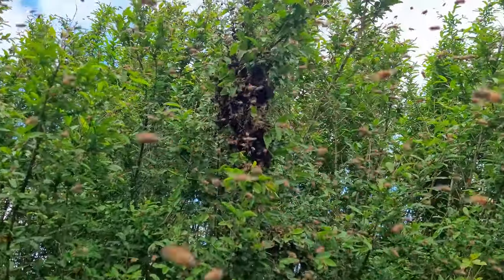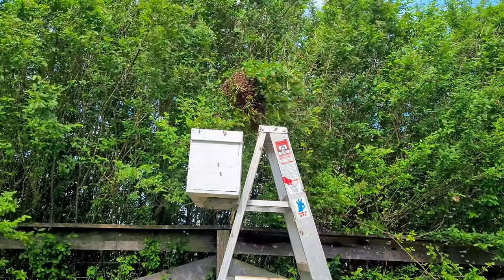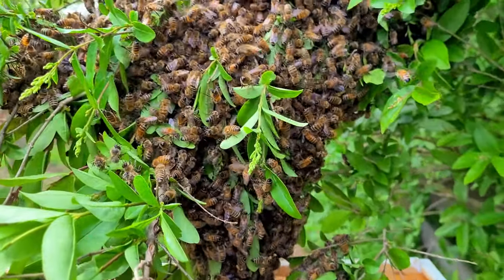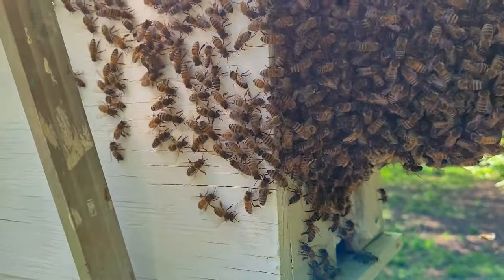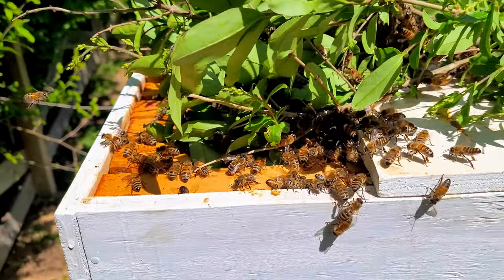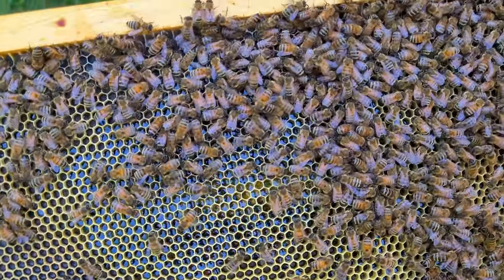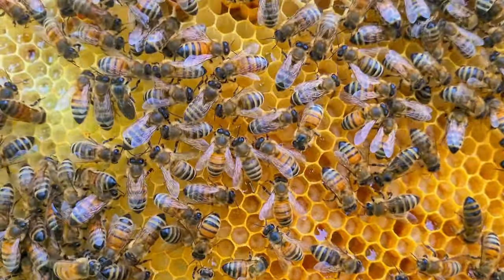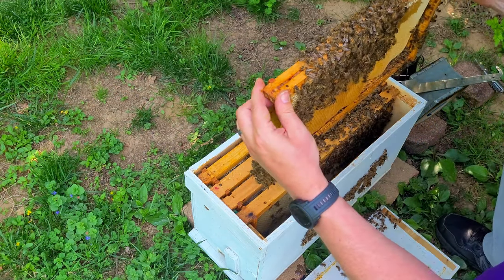The Swarm That Almost Got Away | How To Catch A Swarm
The first swarm of 2022!  This one almost got away!

Gear I use:

Camera:
Backpack:
     Superior Wilderness Designs Thru-50
     LightAF Curve 35 frameless
Tent: Zpacks Duplex
Sleeping Bags:
 Summer: Windhard down quilt
 Winter: Outdoor Vitals 0 degree quilt
Sleeping Pad: Nemo Tensor insulated wide
Cook Kit:
 "Fancy Feast" alcohol stove
 SnowPeak 700 Titanium Mug